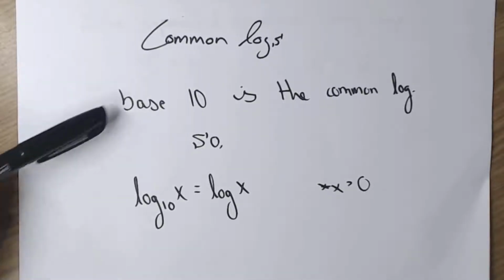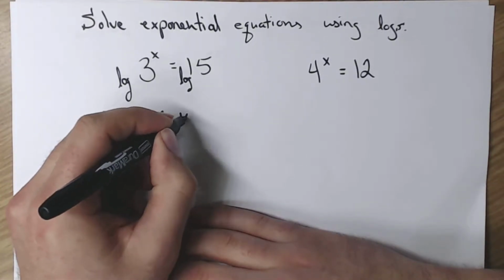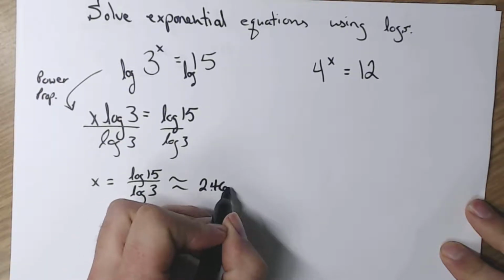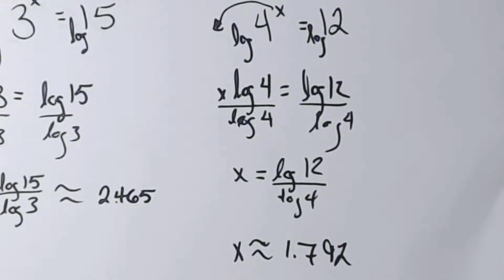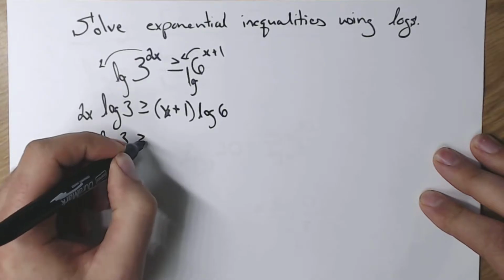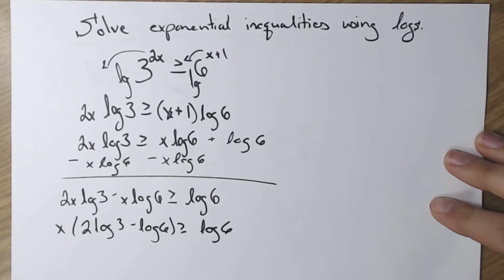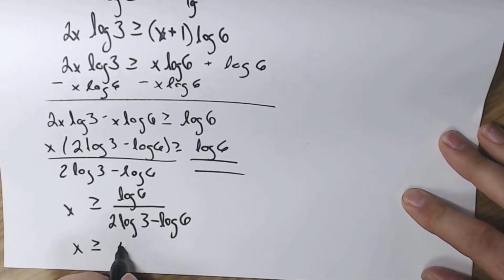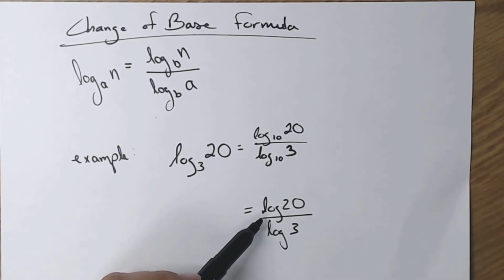Common Logarithms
In this video I show how to solve equations using properties of logarithms.

This video is based on the content in Unit 6.4 of my Algebra 2 class.